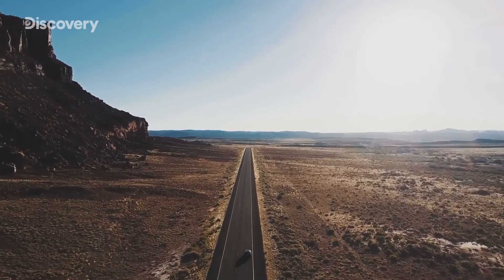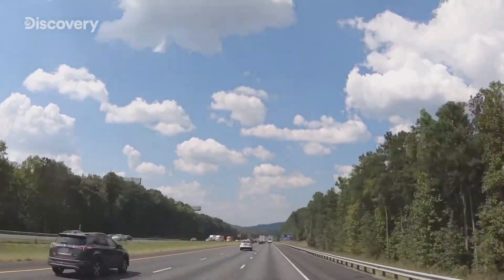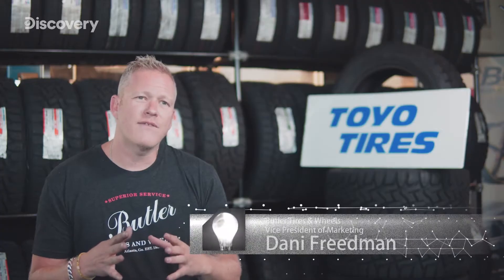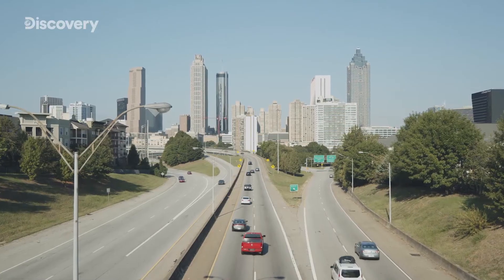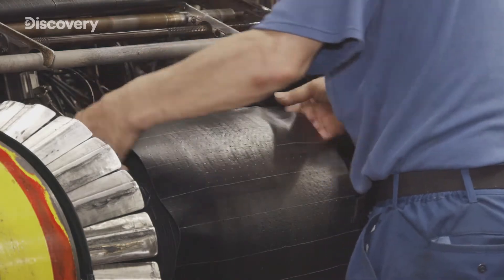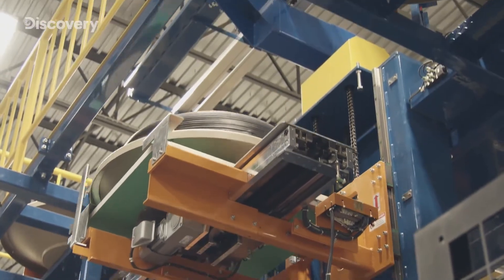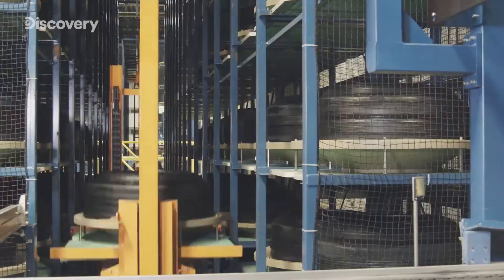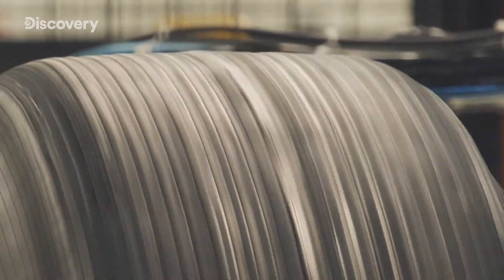Toyo Tires A.T.O.M. Tyre Manufacturing Technology | Discovery Channel: Beyond Future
Toyo Tires have teamed up with Discovery Channel as part of their 'Beyond Future' series.

This video offers a behind-the-scenes look at Toyo Tires' Advanced Tyre Operation Module (A.T.O.M.), which uses advanced computerised manufacturing to increase efficiency while improving tyre uniformity and production flexibility.

To learn more about the tech behind Toyo Tires,